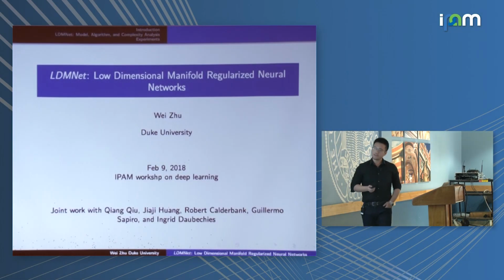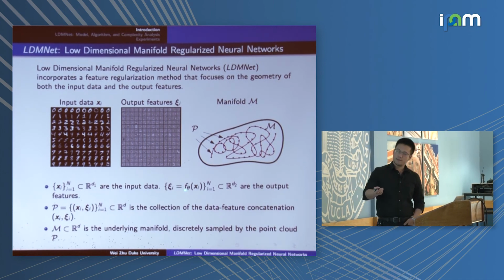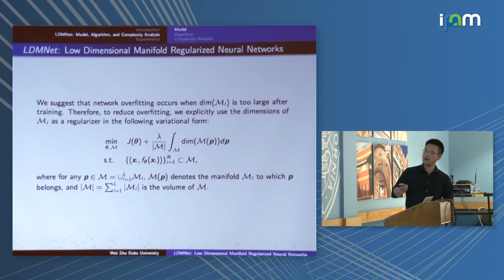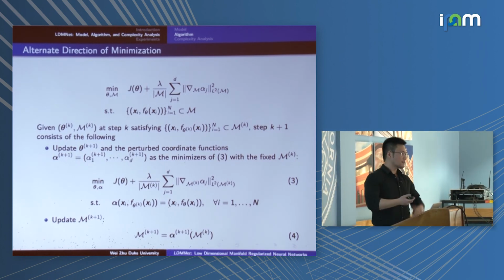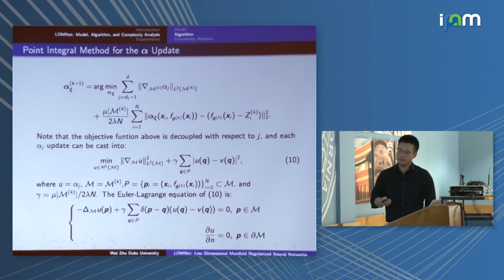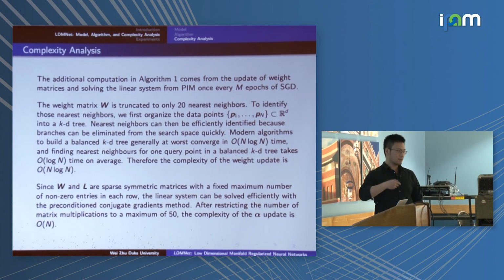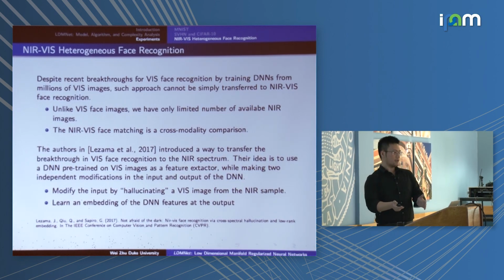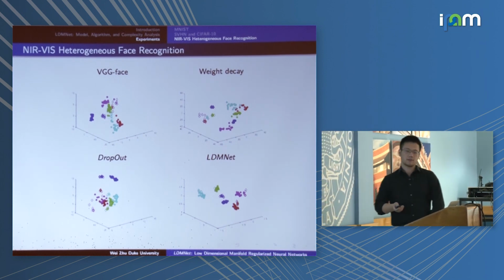Wei Zhu: "LDMnet: low dimensional manifold regularized neural networks"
New Deep Learning Techniques 2018

"LDMnet: low dimensional manifold regularized neural networks"
Wei Zhu, Duke University, Mathematics

Abstract: Deep neural networks have proved very successful on archetypal tasks for which large training sets are available, but when the training data are scarce, their performance suffers from overfitting. Many existing methods of reducing overfitting are data-independent, and their efficacy is often limited when the training set is very small. Data-dependent regularizations are mostly motivated by the observation that data of interest lie close to a manifold, which is typically hard to parametrize explicitly and often requires human input of tangent vectors. These methods typically only focus on the geometry of the input data, and do not necessarily encourage the networks to produce geometrically meaningful features. To resolve this, we propose a new framework, the Low-Dimensional-Manifold-regularized neural Network (LDMNet), which incorporates a feature regularization method that focuses on the geometry of both the input data and the output features. In LDMNet, we regularize the network by encouraging the combination of the input data and the output features to sample a collection of low dimensional manifolds, which are searched efficiently without explicit parametrization. To achieve this, we directly use the manifold dimension as a regularization term in a variational functional. The resulting Euler-Lagrange equation is a Laplace-Beltrami equation over a point cloud, which is solved by the point integral method without increasing the computational complexity. We demonstrate two benefits of LDMNet in the experiments. First, we show that LDMNet significantly outperforms widely-used network regularizers such as weight decay and DropOut. Second, we show that LDMNet can be designed to extract common features of an object imaged via different modalities, which proves to be very useful in real-world applications such as cross-spectral face recognition.